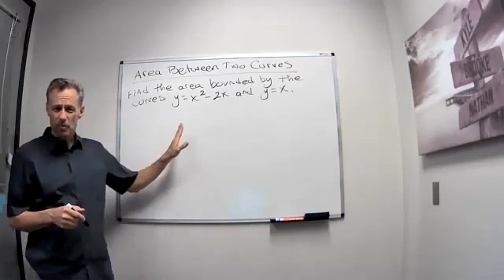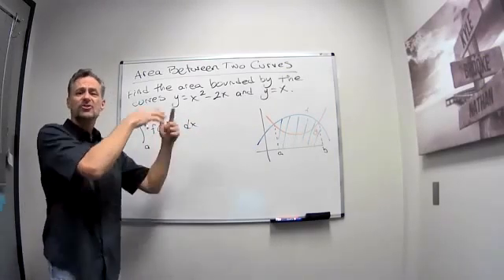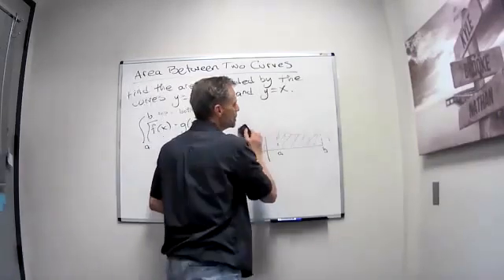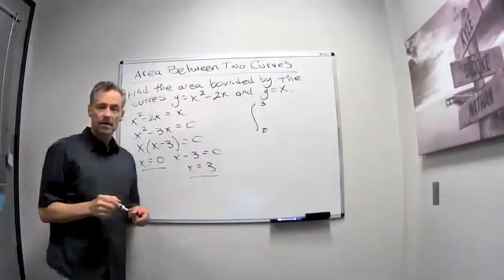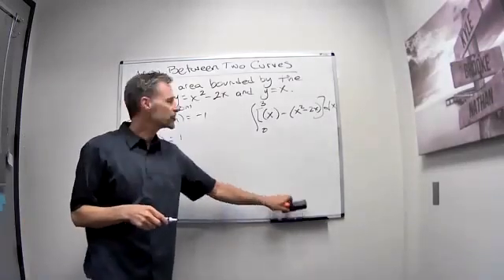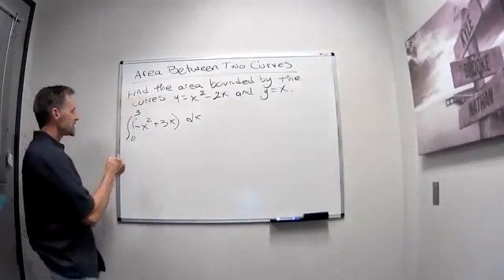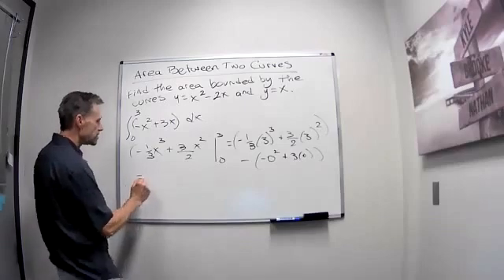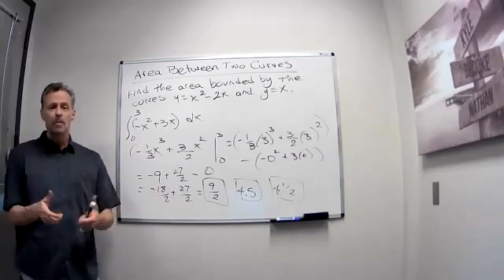Area Between Two Curves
Demonstration of how to find the area between two curves.  The formula is shown, as well as a graphical representation, followed by an example.  Steps involved: Using substitution find where the curves intersect, integrate from those intersecting x-values using the top function minus the bottom function.  A simple method is shown to determine which function is on top without needing to graph the functions.